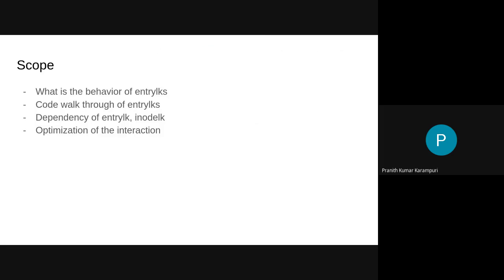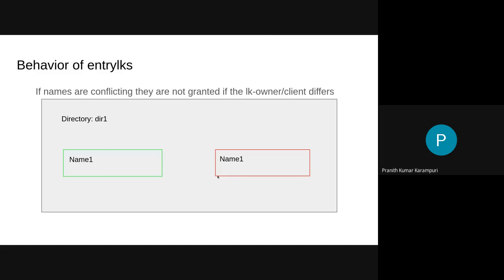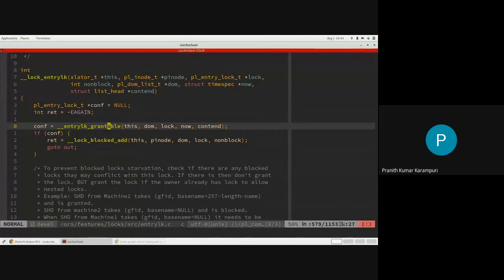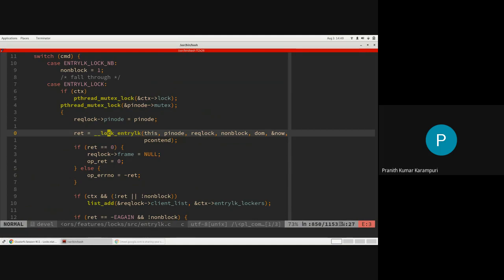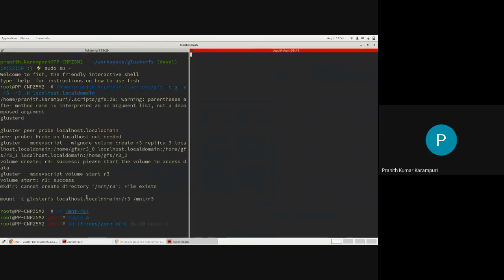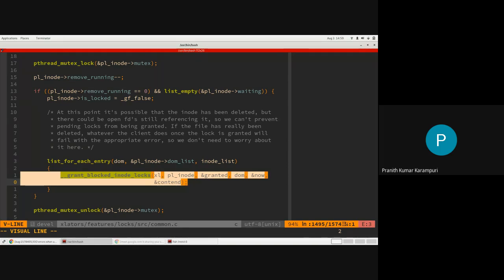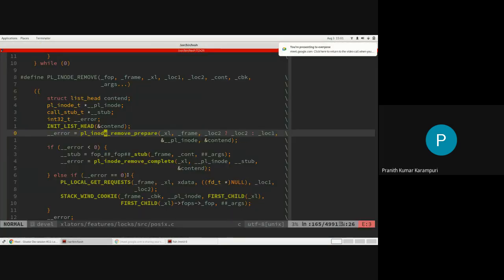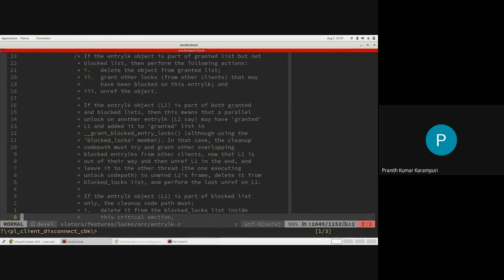Gluster Dev session #11 Locks xlator entrylks